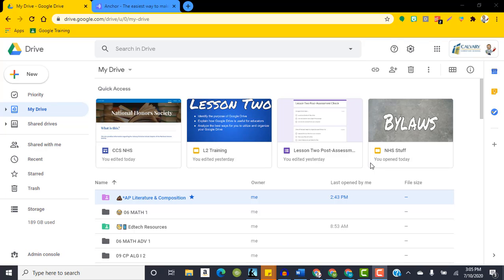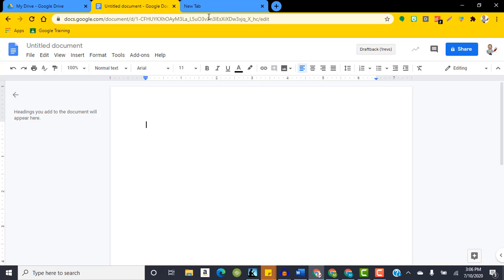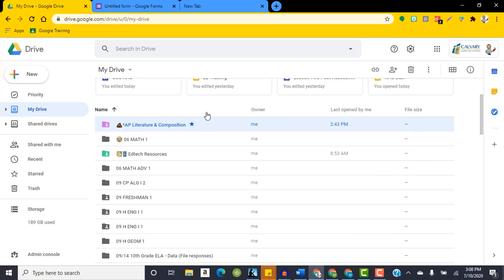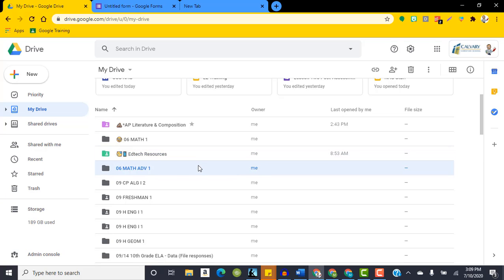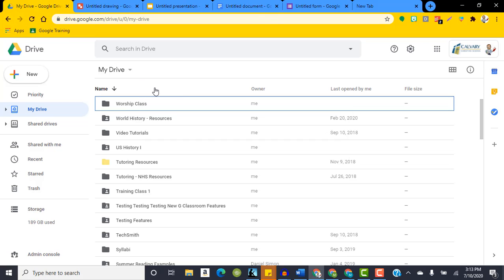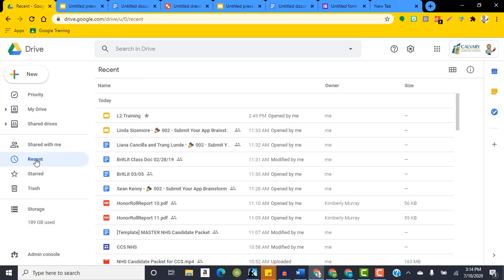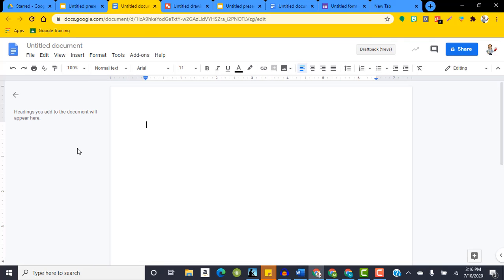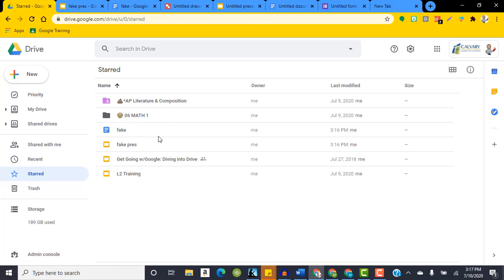BONUS//E3.5 - Google Drive Shortcuts and Hints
This videos shares a handful of quick shortcuts to help you navigate and organize your Google Drive better!